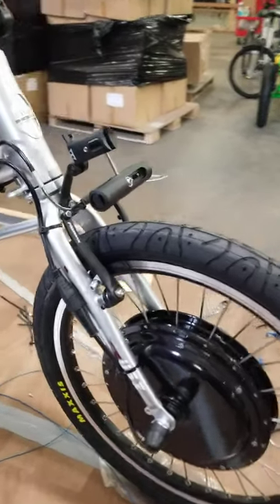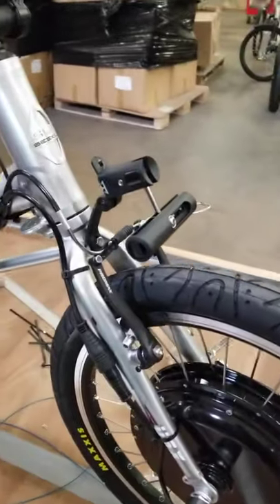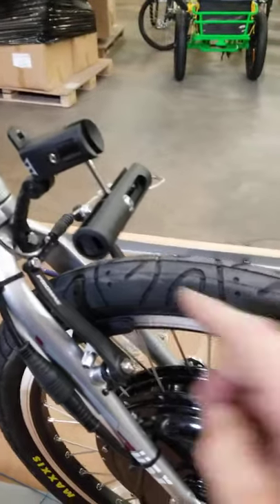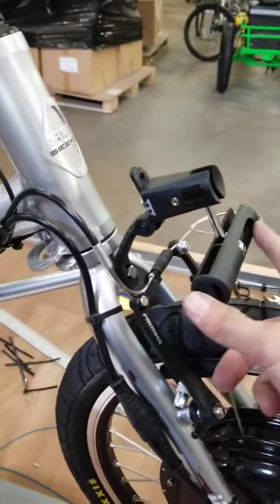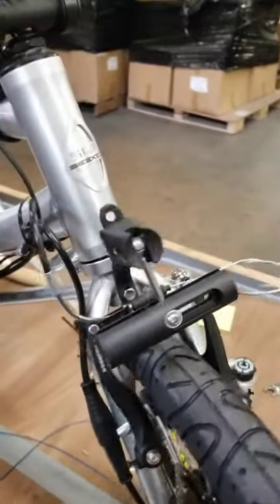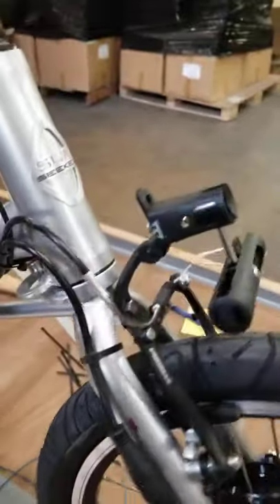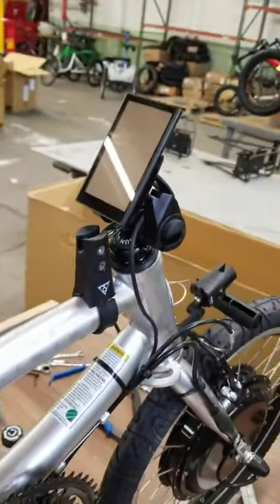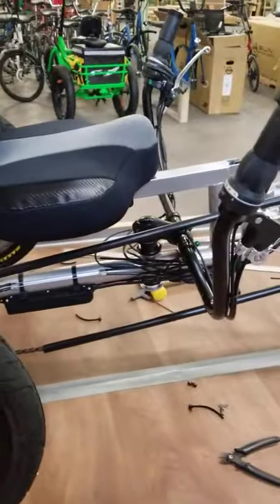Video from Electric Trikes Prior to Shipping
Here is a video that Electric Trikes made prior to shipping the EZ-3 USX-HD eTrike from their factory in Pennsylvania.  They make videos for all of their customers to ensure the customer approves of the modifications to the eTrike before it goes out the door.